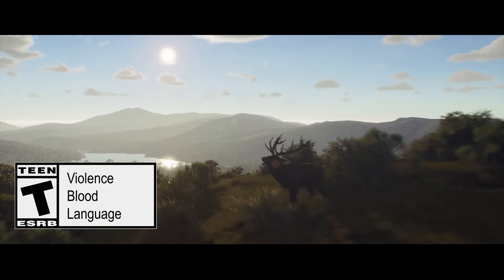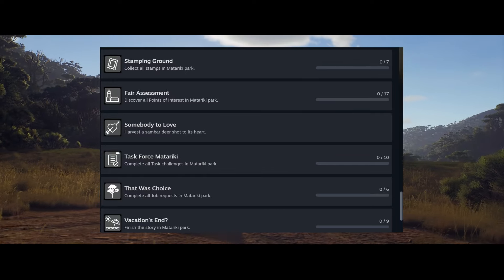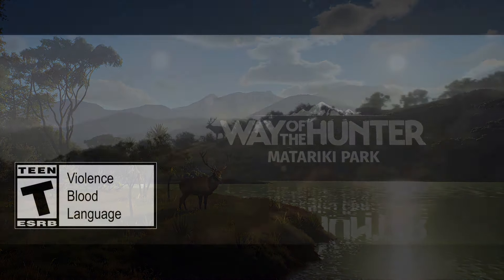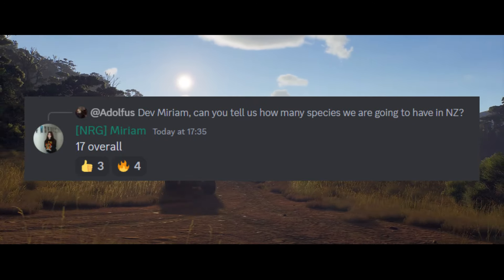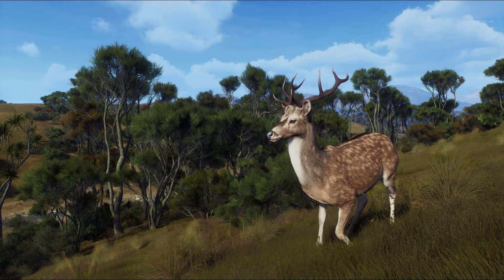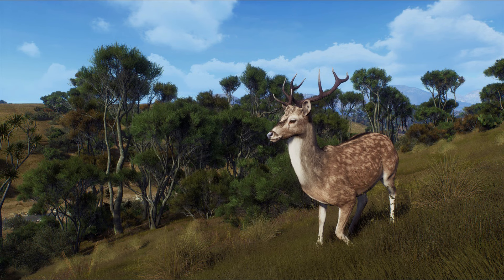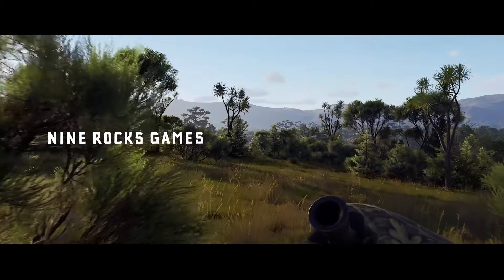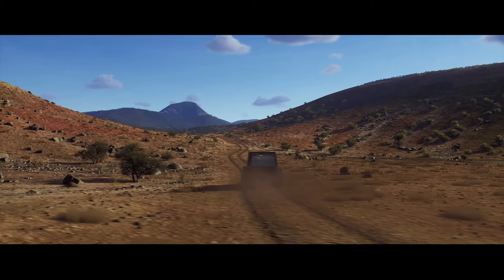WAY OF THE HUNTER MATARIKI PARK NEW INFO AND IMAGE! ACHIEVEMENTS, NUMBER OF SPECIES AND SIKA PHOTO!